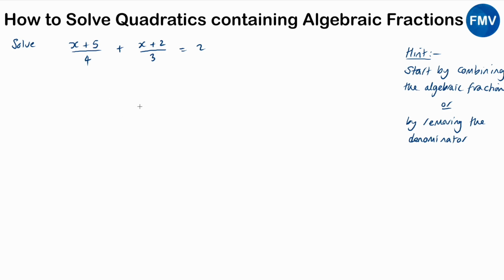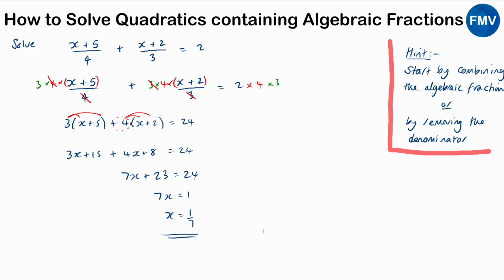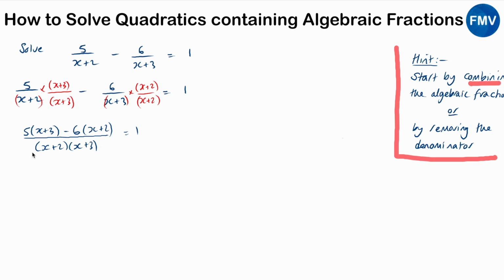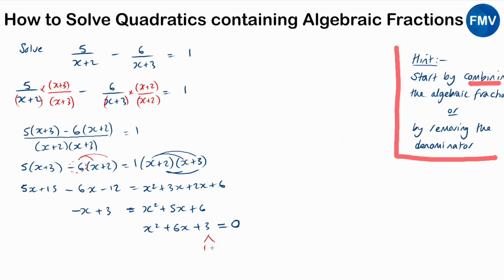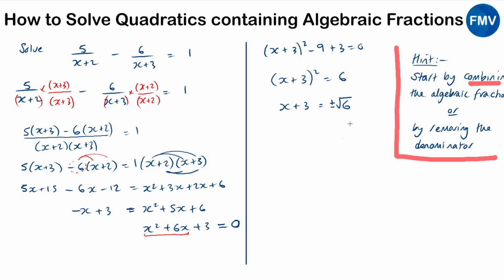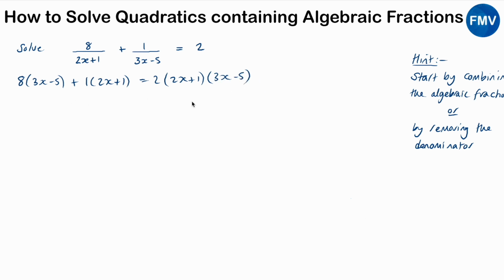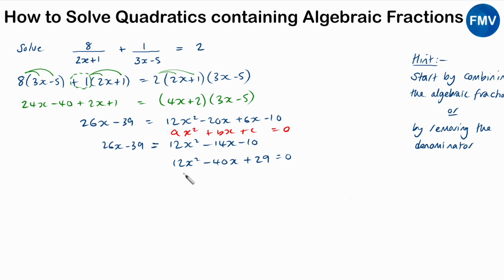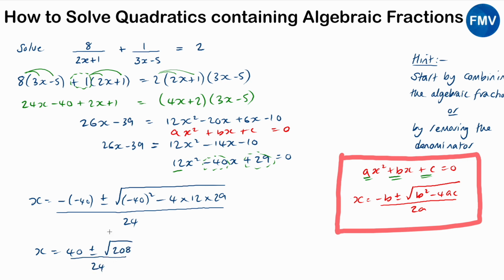SOLVING EQUATIONS 7 | Quadratics with Algebraic Fractions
Learn how to solve equations that include Algebraic Fractions.  In this video you will learn a simple approach to challenging questions.  Getting rid of the 'denominator' is the key!

Key Concepts:

* Removing the Denominator.  Unveil the key strategy of getting rid of the denominators. This technique is the foundation for solving equations with algebraic fractions.
* Simple Approach to Complexities: Discover a clear and straightforward approach to solving these seemingly challenging equations. We'll break down the steps involved, making these problems feel much less intimidating!

By the End of This Video, You'll Be Able To:

* Identify equations containing algebraic fractions.
* Remove the denominator.
* Utilise a simple approach to solve equations with algebraic fractions confidently.

Keywords (for SEO): Algebraic Fractions, Equations with Fractions, Denominator Elimination, Math Help, Problem-Solving Techniques, Simplifying Fractions, Algebra